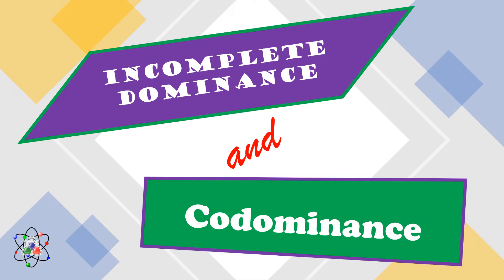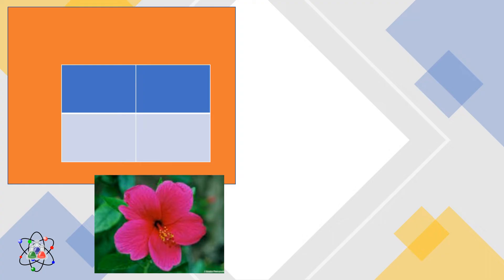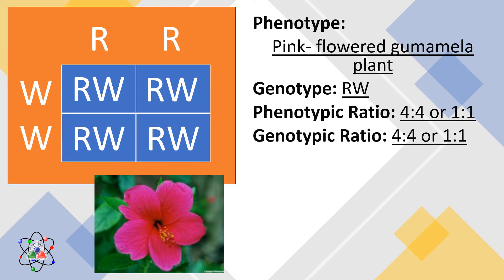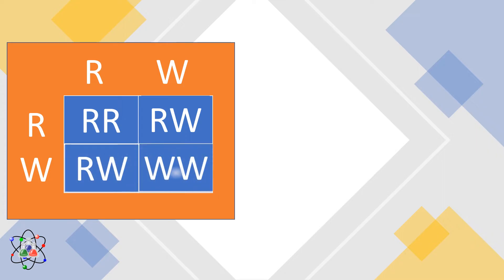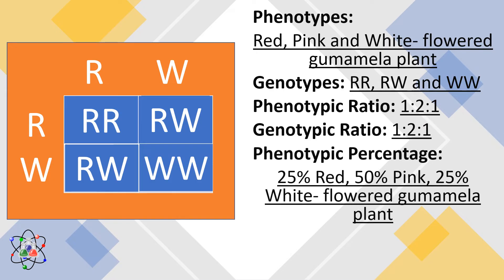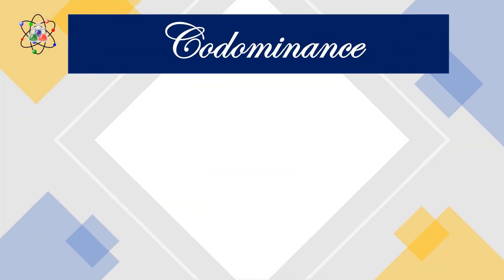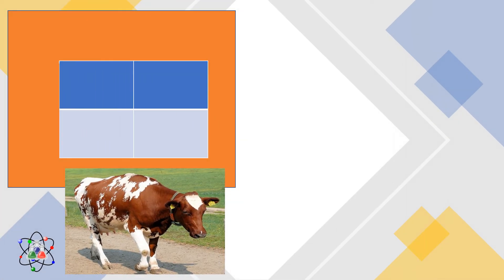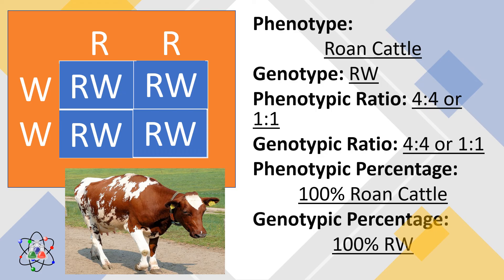Incomplete Dominance and Codominance (Non- Mendelian Genetics)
This video explains the Incomplete Dominance and Codominance  as Non- Mendelian Patterns of Inheritance.  This video provide examples of the Incomplete Dominance and Codominance together with sample crosses using the Punnett Square.

Incomplete Dominance follows the Non- Mendelian pattern of Inheritance where in, a heterozygote shows a phenotype that is intermediate between the two homozygous phenotypes. Neither allele is dominant than the other.
In Codominance, both alleles are expressed equally in the Phenotype of the heterozygote.

⏱️TIMESTAMPS⏱️
0:00 - Intro
0:59 - Incomplete Dominance
1:20 - Example
1:43 - Sample cross #1
2:59 - Sample cross #2
4:54 - Codominance
5:15 - Example
5:38 - Sample cross #1
6:39 - Sample cross #2
8:08 - Guide Question
8:33 - Outro